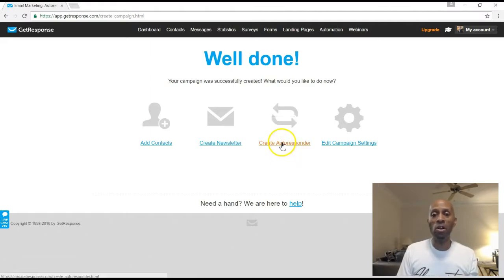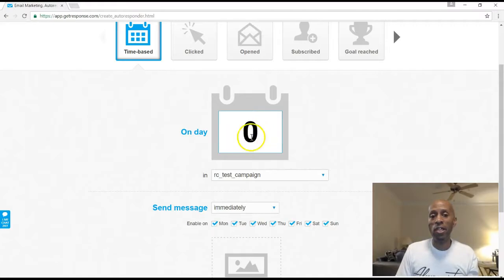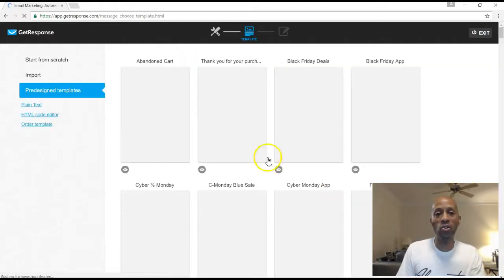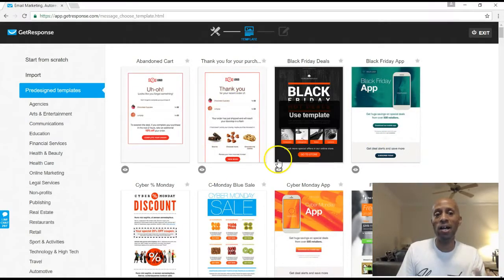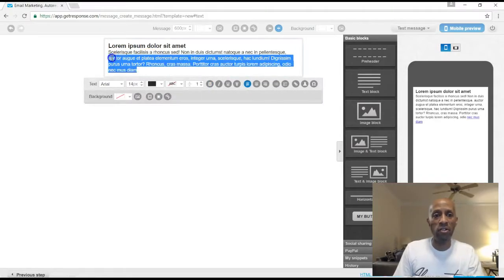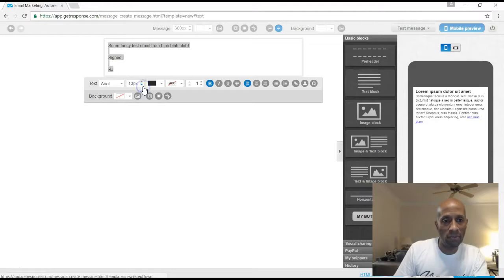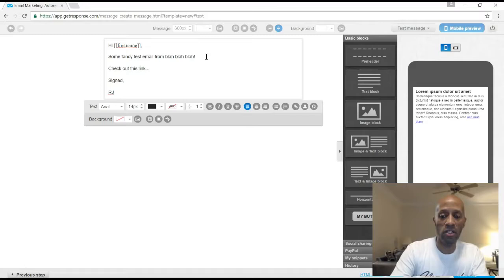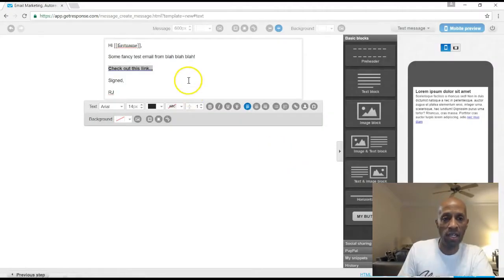How To Create Your First Campaign and Autoresponder Tutorial - Richard Cooper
Richard Cooper

Fear is the DISEASE and HUSTLE is the antidote!

This Powerful System is going viral..
Earn unlimited $18 payments on autopilot...

✔ No admin fees
✔ No passups /passdowns
✔ 100% Instant Commissions
You get
✔ Professional Capture pages included
✔ Professional Sales pages and banners included
✔ Training System included
✔ Lead management System included
✔ Customize with your primary business inside
✔ Lead management
✔ Link to your auto responder

"These results are not typical, Results may vary,"

Review of the 2016 Easy Cash Code System

Easy Cash Code is a brand new generic funnel
system that you can use to increase your cash flow
while building your primary network marketing
company. Earn unlimited instant 100% commissions
payments of $18 just for referring other struggling
marketers to use the system too. You can use it as a
stand alone system to earn an extra money or to
get more sales in your primary.

Start Using the Easy Cash Code System Now
for just one-time payment of $18.

Easy Cash Code Review | My Complete